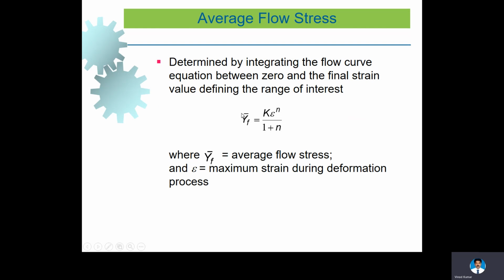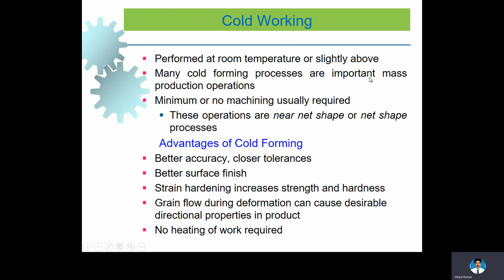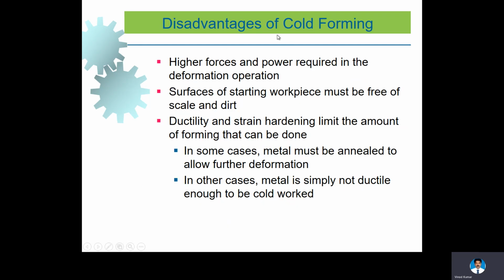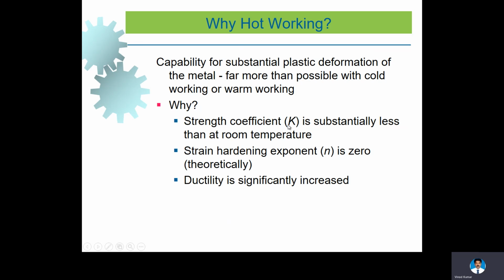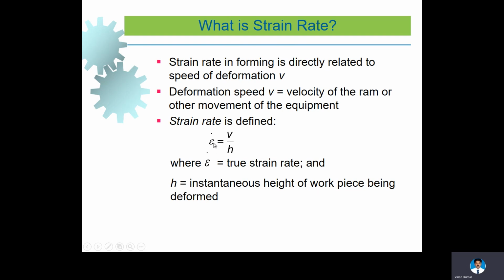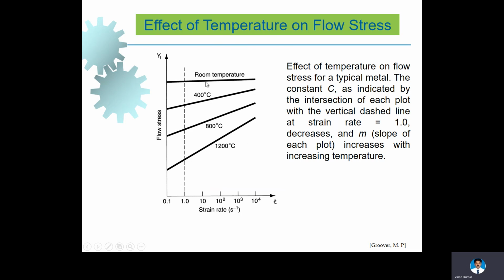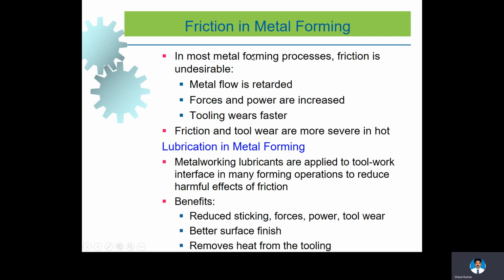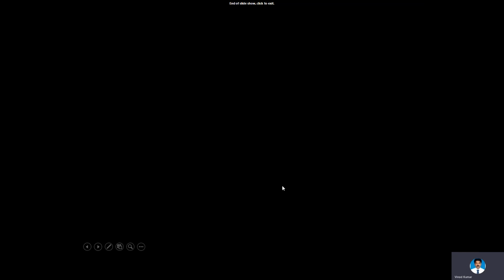08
Week 4-Video-Fundamentals of Metal Casting-MECH2118-Part#2.mp4